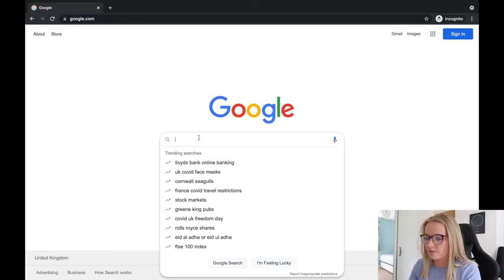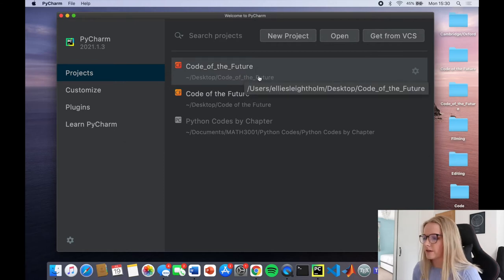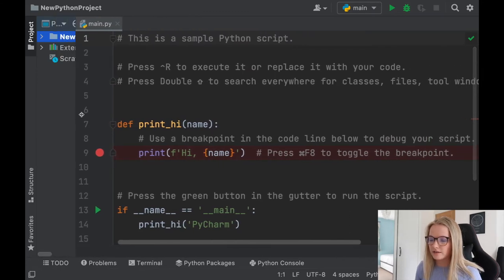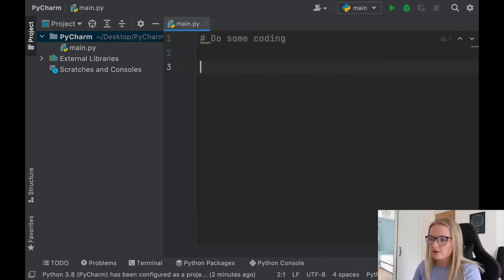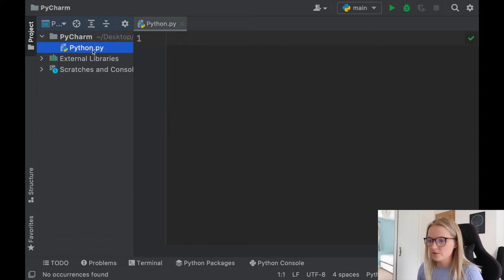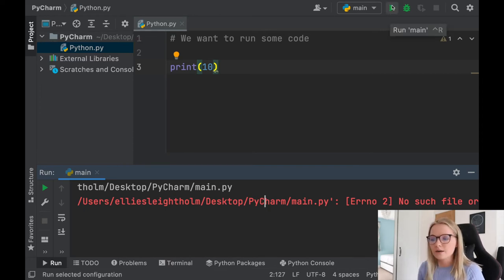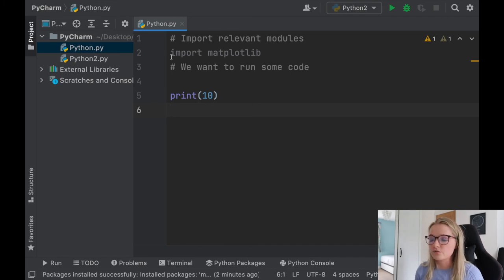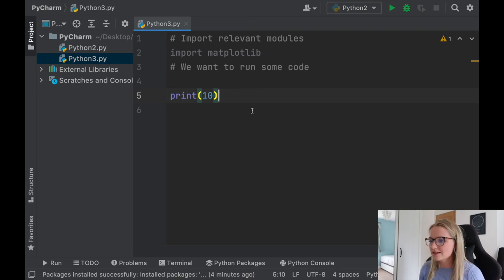PyCharm Tutorial - Set Up and Basics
PyCharm tutorial! In this video I talk you through the set up of PyCharm as well as basic features you need to know to start coding!

Timestamps:
00:19 - How to download and install PyCharm (see this video for further guidance
01:12 - Opening PyCharm
01:34 - Creating a New Project
02:40 - What's the main.py file?
03:05 - Opening Your Own Folder
04:20 - Invalid Python Interpreter - how to change this
05:50 - Deleting Files
06:05 - Creating New Files
07:46 - Running Files
10:08 - Configuring your Python Interpreter - Preferences (see this video for further guidance
11:45 - Importing modules/packages into PyCharm
13:57 - PyCharm's formatting feature - warnings, weak warnings and red warnings
15:06 - Renaming Files
15:33 - Changing your coding font size and PyCharm font size and style